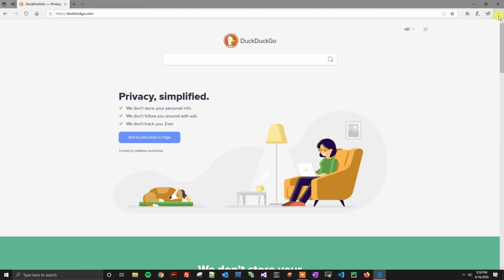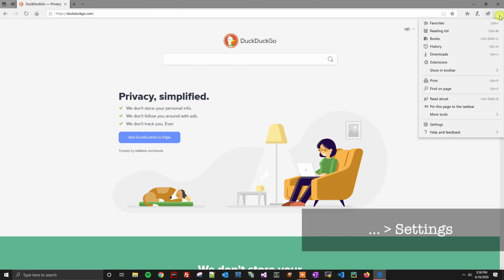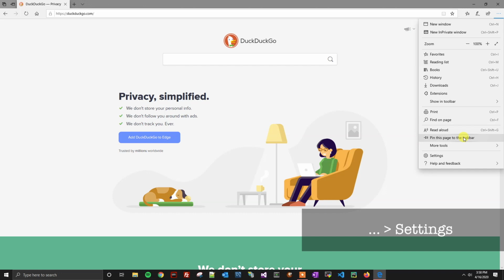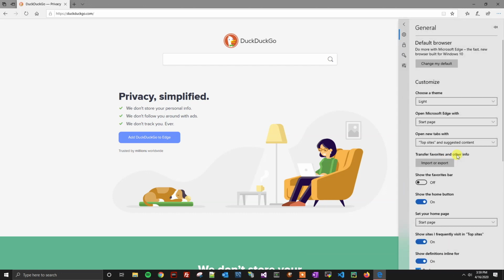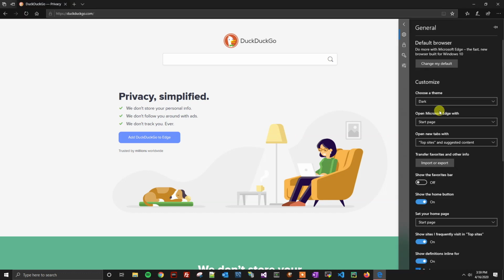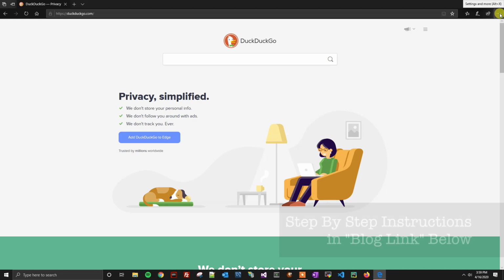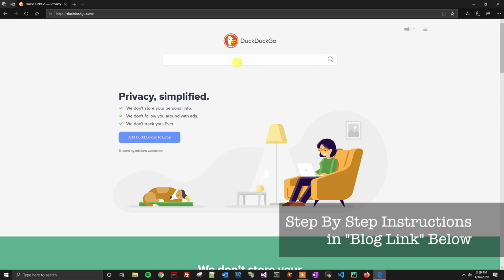Microsoft Edge - Switch to Dark Mode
This guide will show you how to turn on dark mode in Microsoft Edge. If a step was unclear or you would like to see the step by step instructions in picture format, visit the Blog Post Make sure to like, comment, and subscribe for more great videos.

*** Desk Setup ***
Screen Recorder